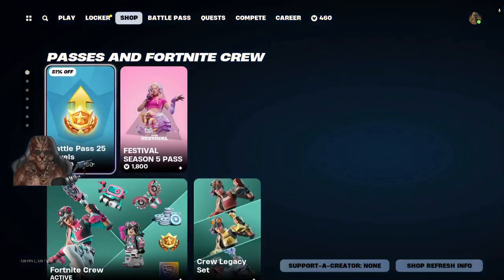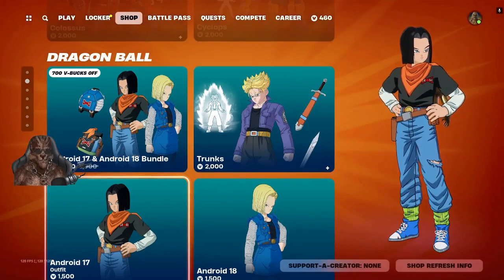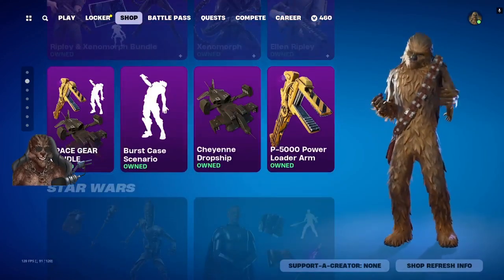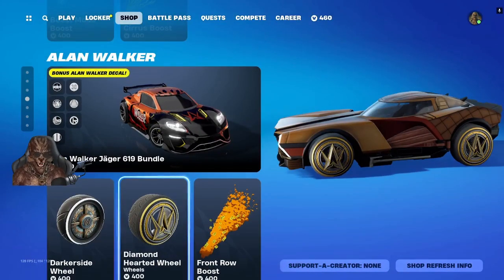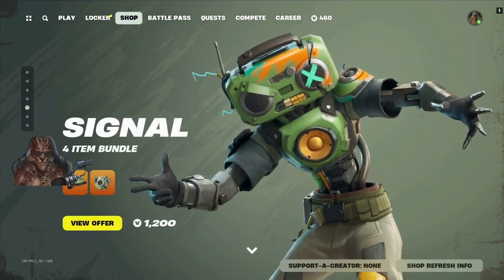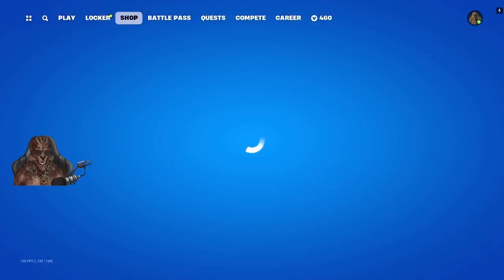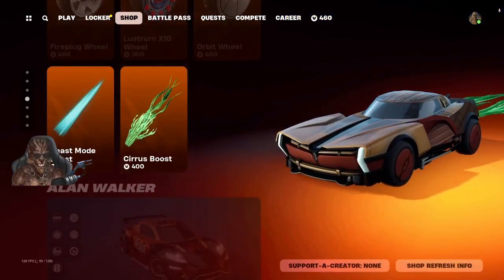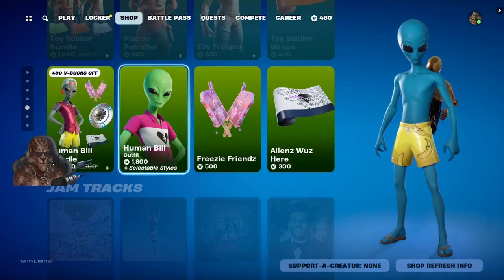🏆💩The Daily Crap in the Item Shop of the Fortnite Store for 8/16/2024.💩🏆Jack Sparrow gone!!!!🏴‍☠️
Keeping up with the Item Shop updates one video at a time. I like to stream Fortnite and various other games so roll on by and say hi! Remember to be KOOL. Don't be a fool!👍😎

Update Message: Pharotious passed away on 4/12/2023. All videos will be no commentary until further notice. It is greatly appreciated.

Also Hope pass last night on 5/7/2023. Please send prayers to my parents and family. Thank you.

The Daily Crap in the Fortnite Store for 8/16/2024. Thought I'd do a viewing of the store for people who want to check it, but not entirely sure where to go and rather then relying on web site you can see if straight for the horse itself. If you want more extensive videos let me know. I'm trying to keep them short and sweet so I get get them uploaded as fast as possible for everyone. Especially considering I have bad internet. lol ;)

Note: Sorry for the fan noise on this video people. Testing some microphone settings changes and I need to replace my laptop fan.

If you enjoy my content please consider donating to The Save Pharotious Fund linked below. Every little bit helps. Thank you all and stay safe, stay blessed, and have a good one everyone. :)

The Save Pharotious Fund.

Links and sources regarding the game in the video are as follows.

Fortnite.

Animaze by FaceRig.

THE PEOPLE'S FUND.